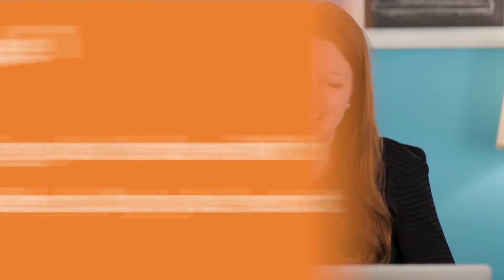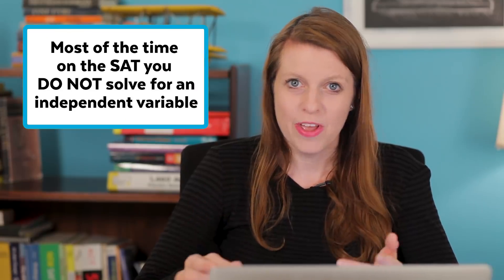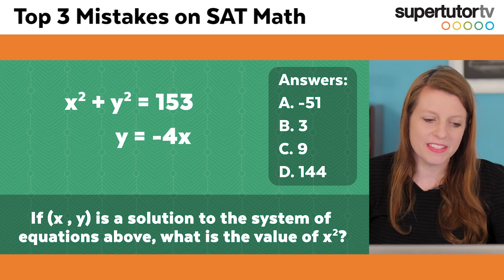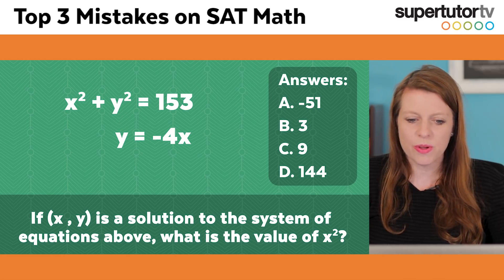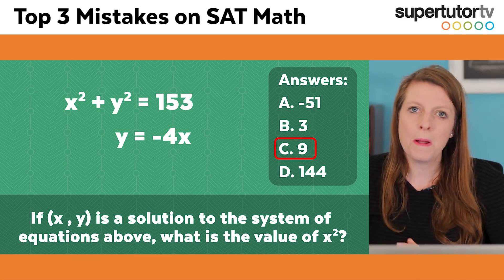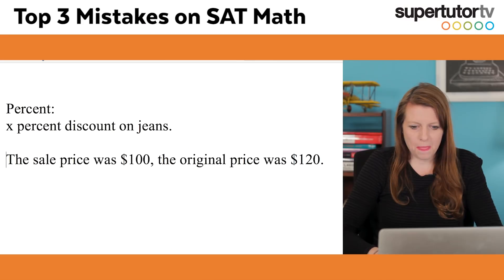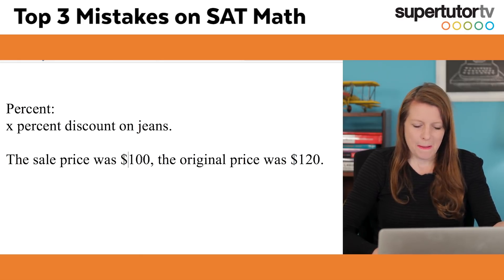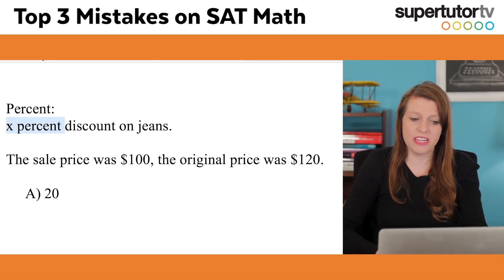Top 3 Mistakes on the SAT® Math Section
Are you taking the SAT® tomorrow? Want to avoid careless errors? Check out this video where Brooke goes over three of the top mistakes students make on the math section of the SAT®